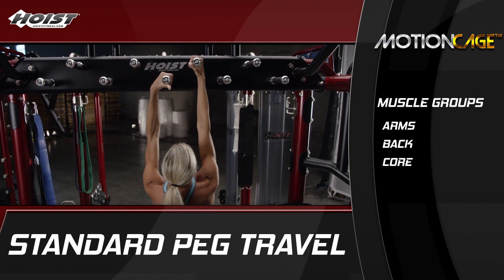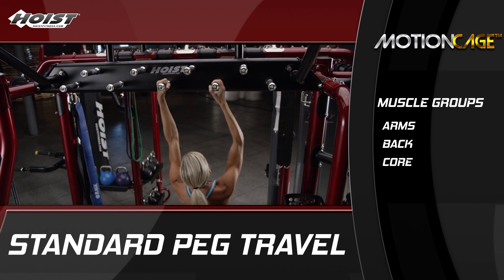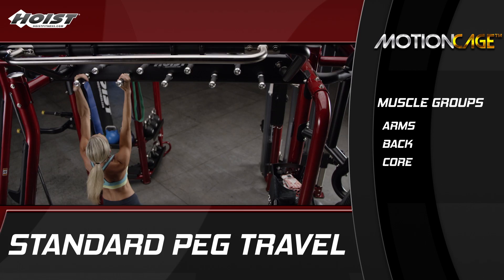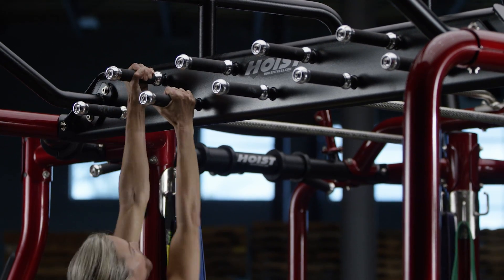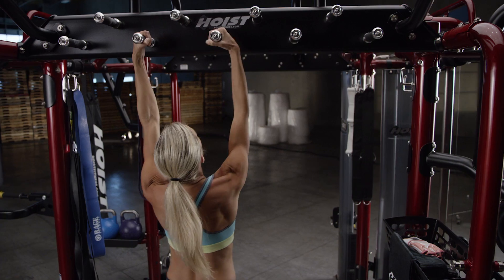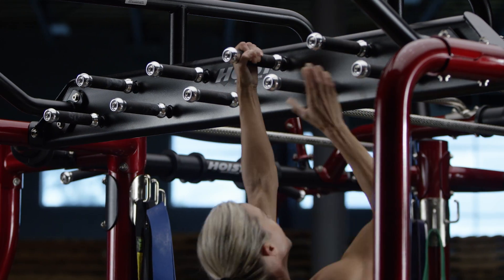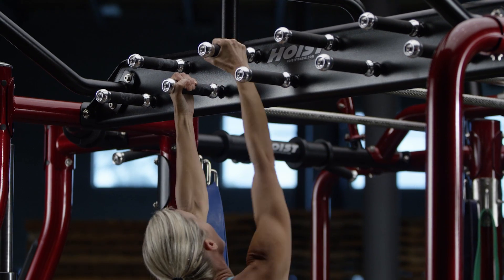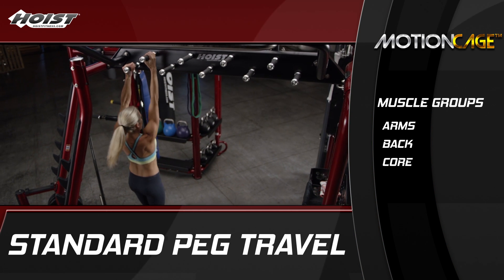How to perform PEG BOARD TRAVEL - HOIST Fitness MotionCage Exercise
Pegboard travels are a good way for clients at all fitness levels to build upper body and core strength using functional movements. For beginners, a spotter is recommended to help support body weight and to steady the client should their grip fail.

MUSCLE GROUPS TARGETED:
- Arms, Back, Core

HOW TO PERFORM PEG BOARD TRAVEL:
To enter the starting position, take a peg in each hand at either the left or right edge of the pegboard. To begin the movement, one hand grabs the next closest peg. Once the grip is secure, the other hand takes the peg vacated by the first hand. When the grip is secure, the process is repeated across the pegboard. When the opposite end is reached, clients can return if their fitness level permits.

Standard peg travels will tire clients quickly. If their grip begins to fail, the exercise should be ended.